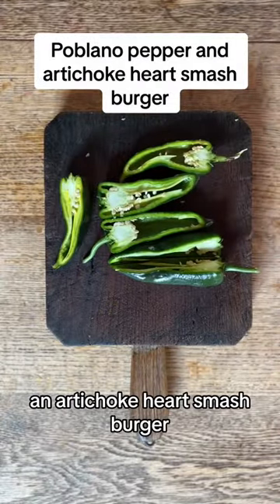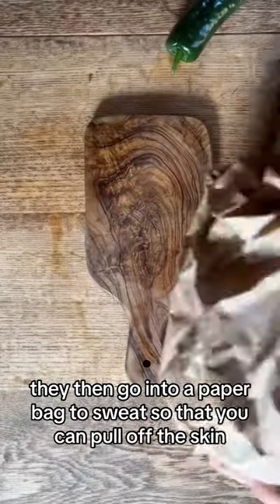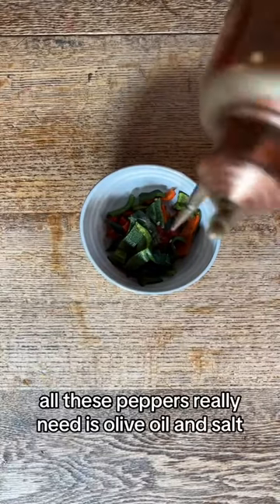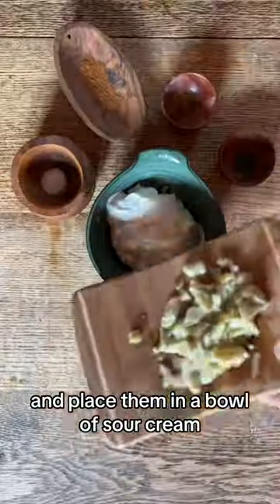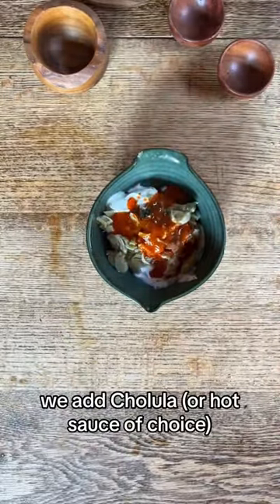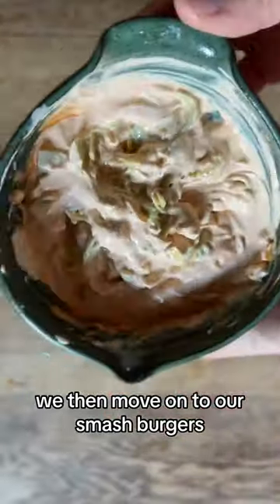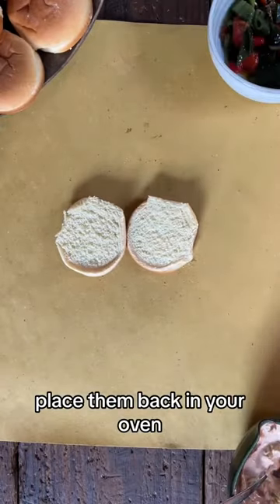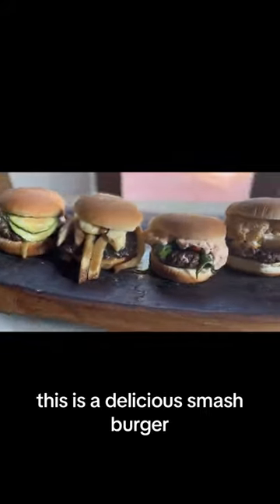🌶️ Roasted Poblano Pepper and Artichoke Heart Smash Burgers 🍔🔥